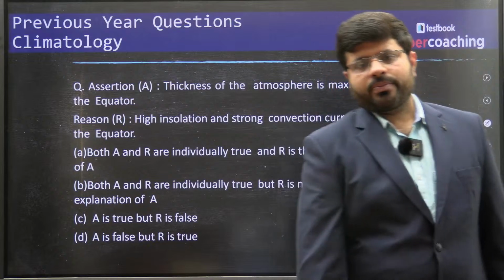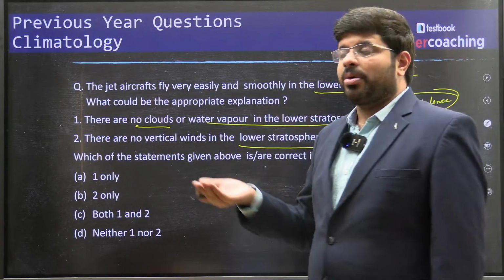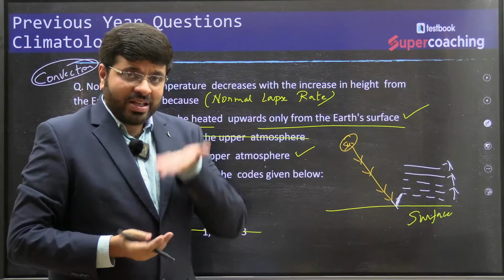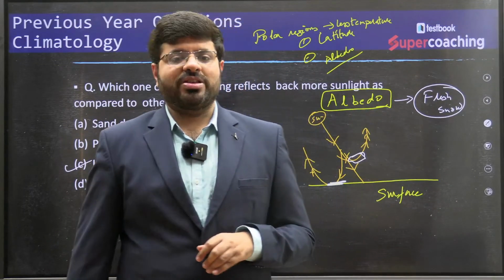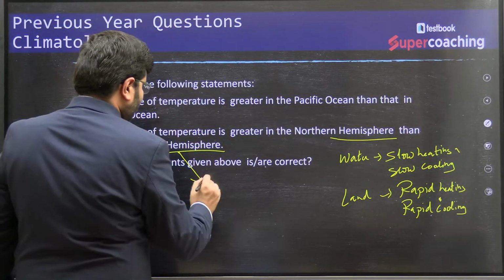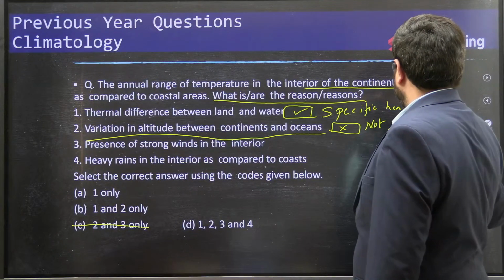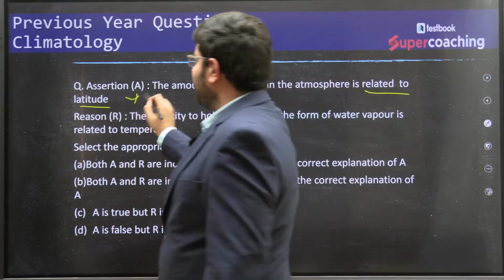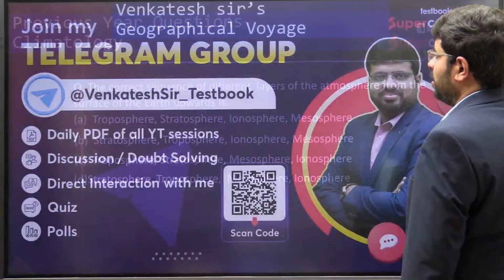Lecture - 5 Geography Previous Year Questions on Climatology | Indian Geography | Venkatesh Sir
Dive into the essence of UPSC preparation with our analysis of Previous Year Questions! 📚🌐 Unlock the secrets behind exam patterns, understand question structures, and refine your strategy for success. This video is your key to decoding the intricacies of UPSC exams through a comprehensive exploration of past years' questions. 🚀🎓

🔴Identifying Trends: By reviewing multiple years of questions, you can identify recurring topics and concepts that are frequently tested, allowing you to prioritize your preparation accordingly.

🔴Practice and Revision: Solving these questions helps in active learning and reinforces your understanding of concepts. It serves as a form of revision while allowing you to apply your knowledge.

🔴Time Management: Practicing with previous year questions helps you gauge the time required to solve each type of question, aiding in effective time management during the actual exam.

🔴Confidence Building: Successfully solving questions from previous years boosts your confidence and reduces anxiety, as you have a better idea of what to expect on the exam day.

🔴Adapting to Difficulty Levels: Previous year questions often reflect the range of difficulty levels that could appear in the exam, preparing you for unexpected variations.

🔴Gap Identification: Analyzing questions you couldn't answer correctly highlights your weaknesses and areas needing improvement, guiding your focused preparation.

🔴Realistic Simulations: Attempting previous year questions under exam-like conditions helps simulate the actual test experience, making you more comfortable during the exam.

🔴Coverage of Syllabus: By studying these questions, you can ensure that you've covered all the essential topics within the syllabus.

🔴Learning from Mistakes: Reviewing mistakes made while solving previous year questions helps in understanding concepts better and avoiding similar errors in the actual exam.
🔴In essence, previous year questions serve as a valuable resource to optimize your preparation strategy, increase your chances of performing well, and achieve your desired results in this exam.